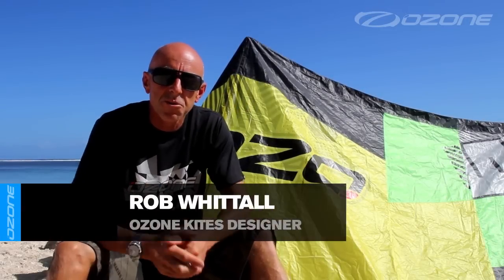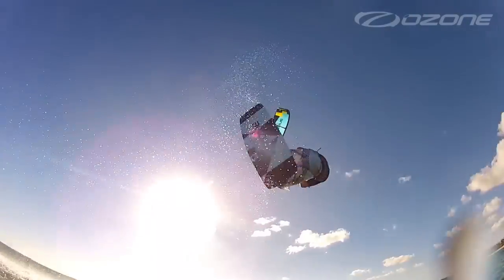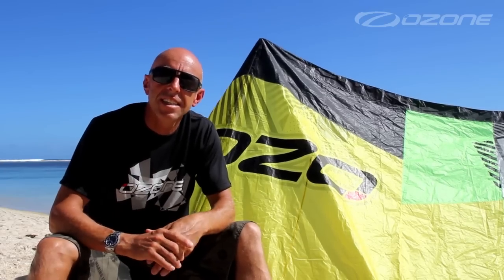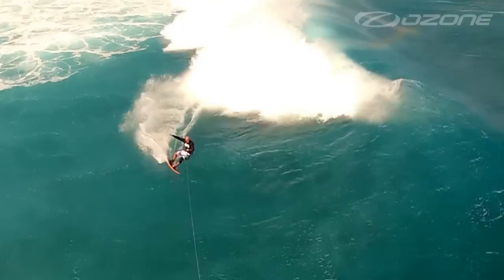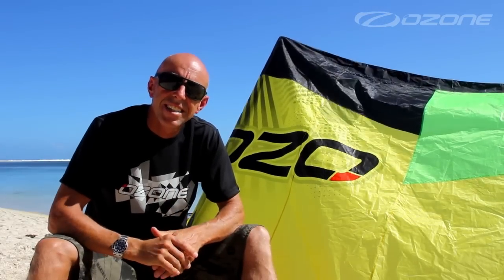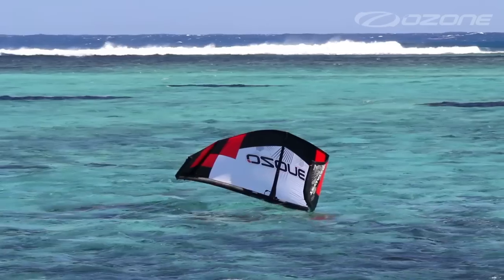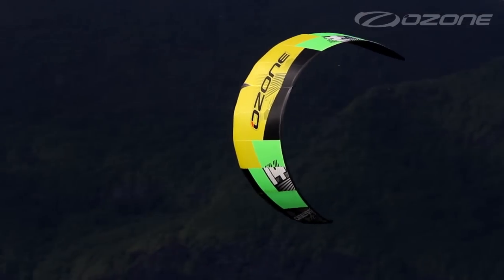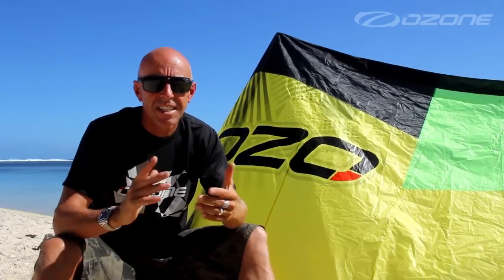Ozone Catalyst - All-round Versatility and Performance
When it comes to all-round performance the new Ozone Catalyst delivers in every category.